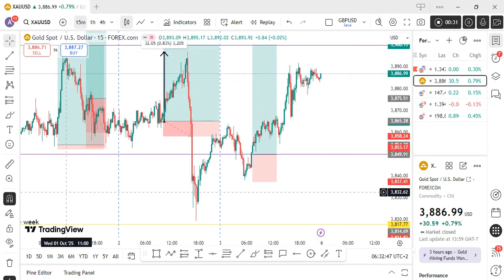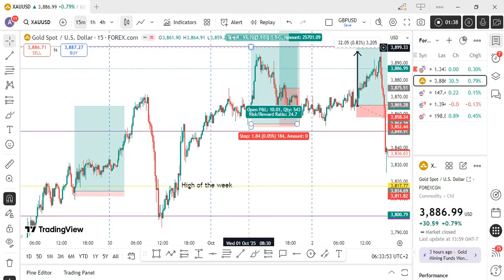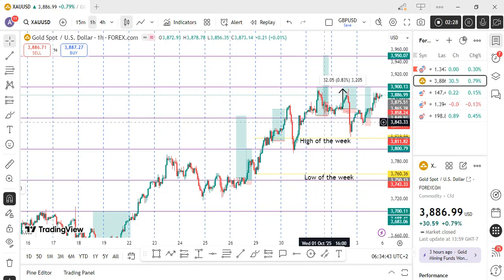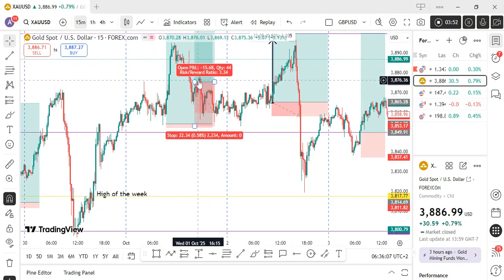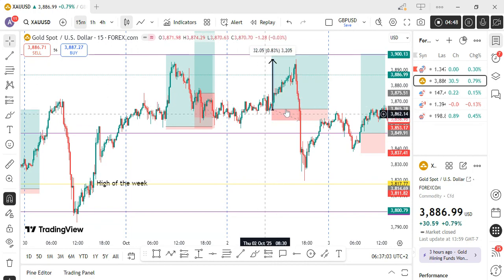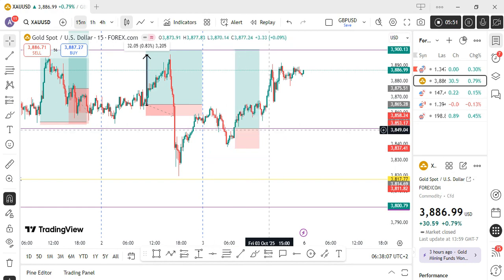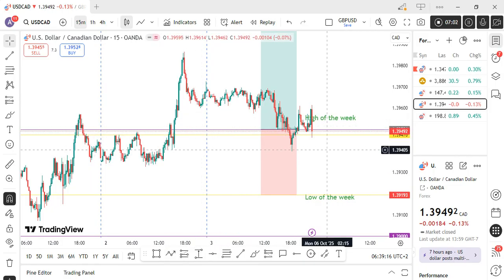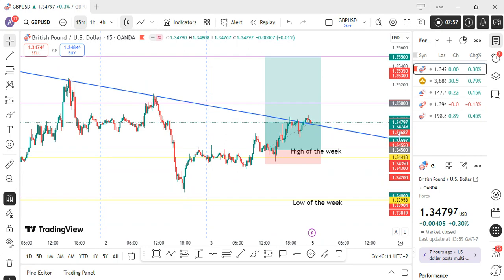Full Trade Recaps | XAUUSD, USDCAD & GBPUSD Price Action Analysis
In this video, I go through my trade recaps on XAUUSD, USDCAD, and GBPUSD.
I break down why I entered, how I managed my trades, and what I’m looking for next.

Trading is all about patience, discipline, and sticking to your rules. I document everything for full transparency so you can learn from my wins and my losses.

📌 Stay patient. Stay disciplined.
💡 Learn price action and psychology with me.